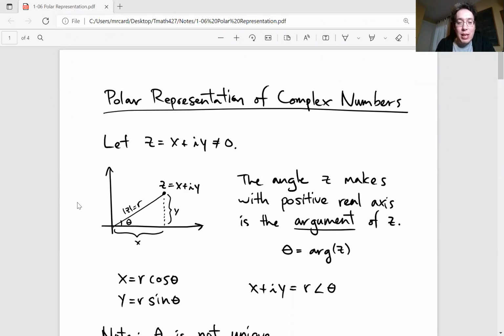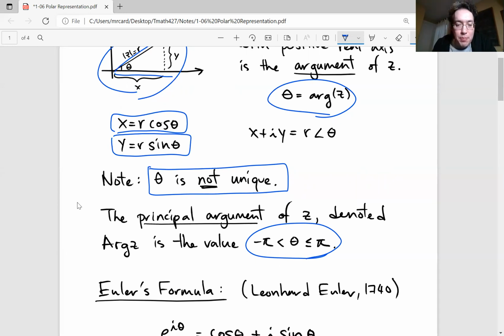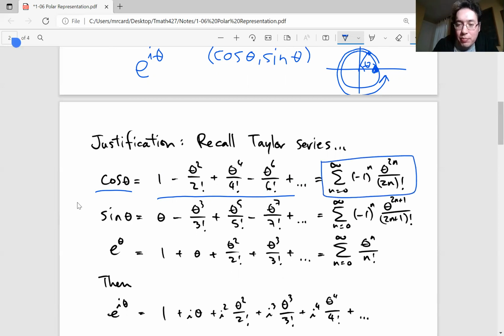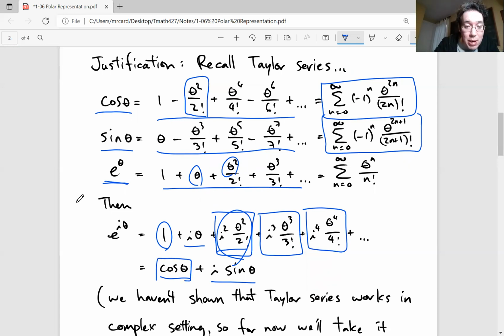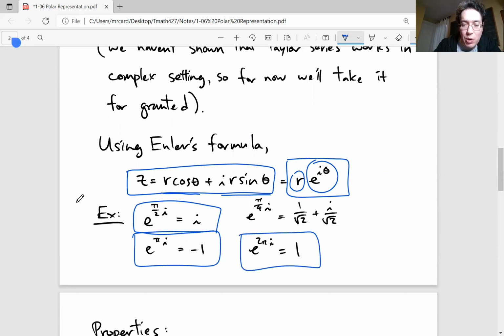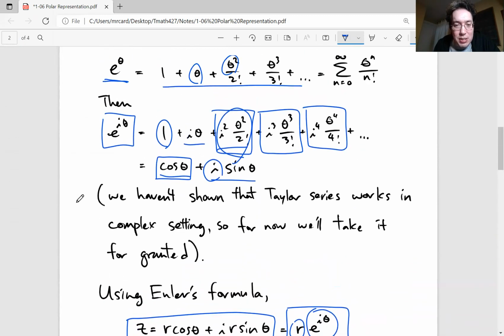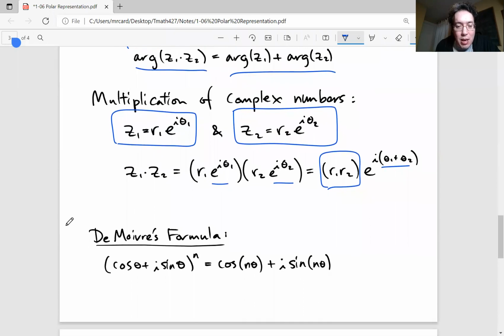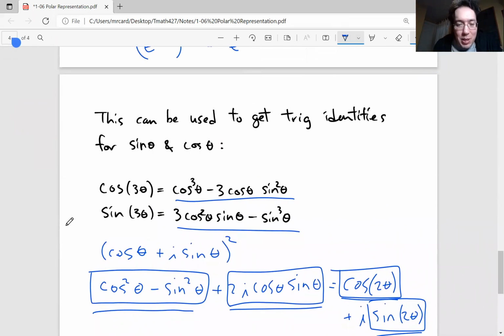Complex Analysis 4 - Polar Form